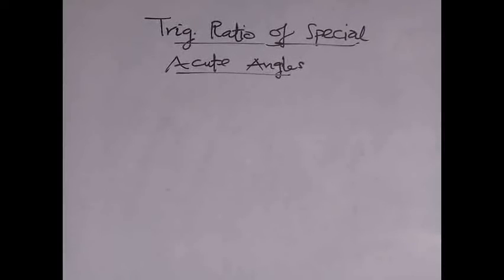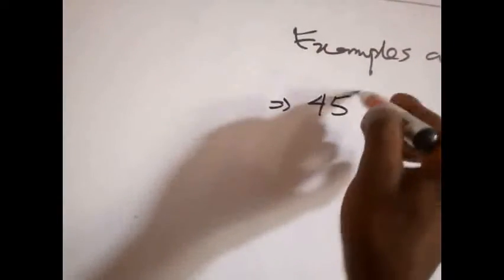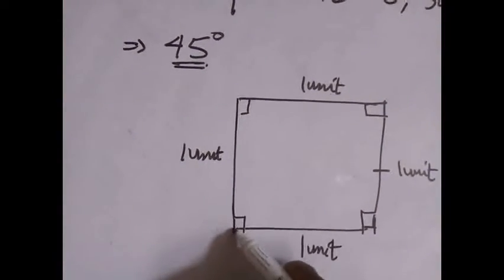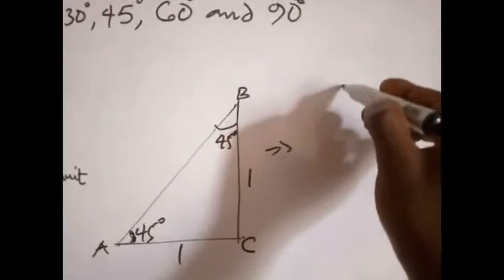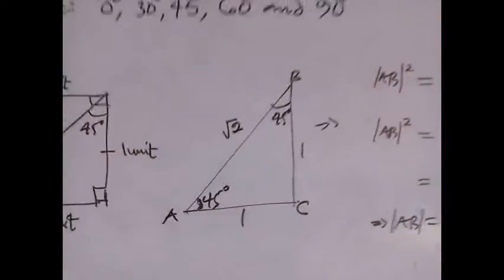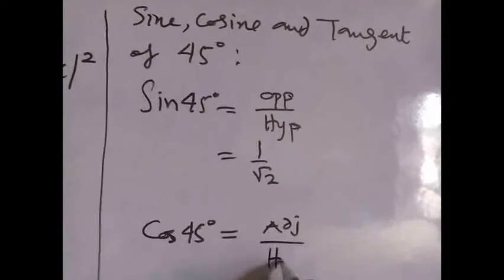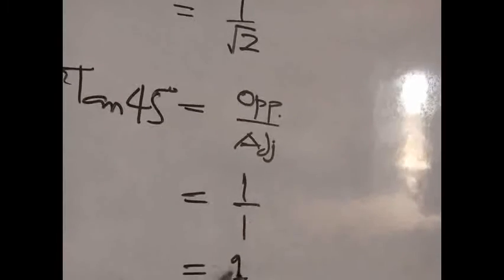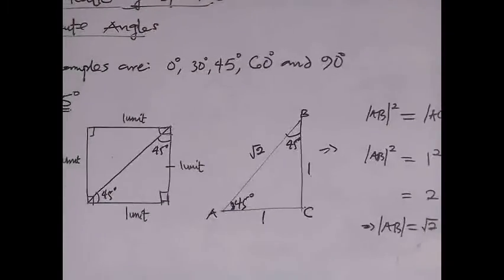Trigonometric ratio of 45 degree | Introduction to Trigonometry | All-Inclusive Tutorials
How to find Trigonometric ratio of 45 degree.